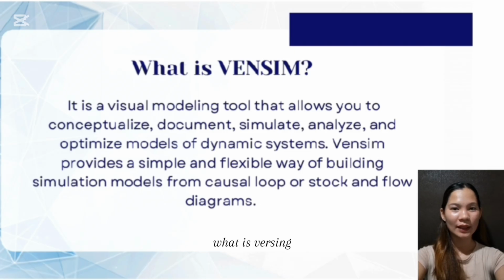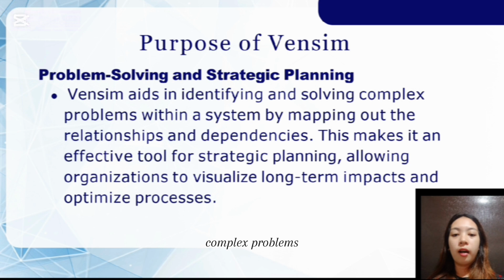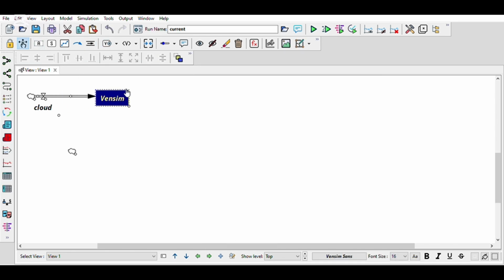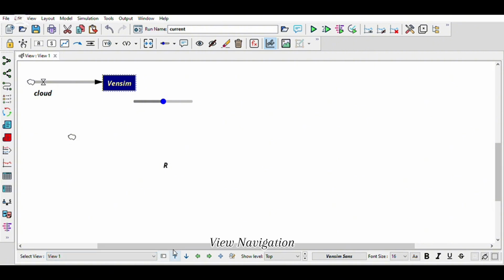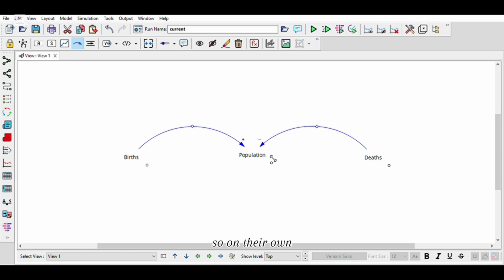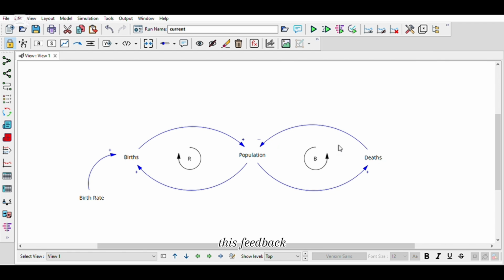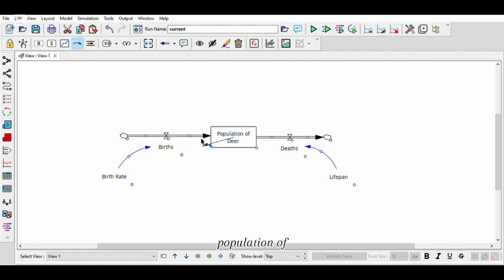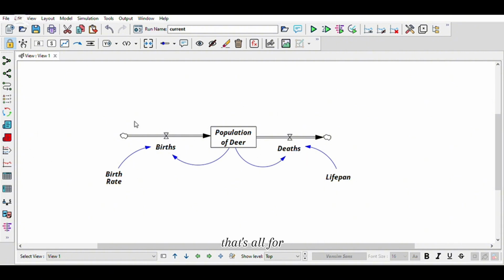Vensim: Casual Loop Diagram and Stock Flow Diagram